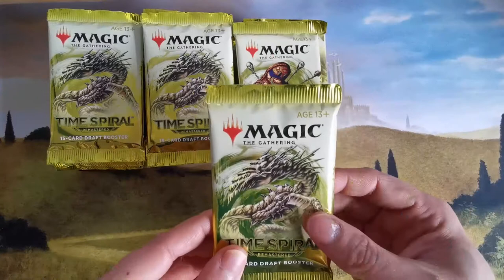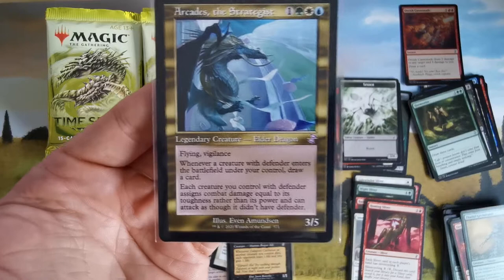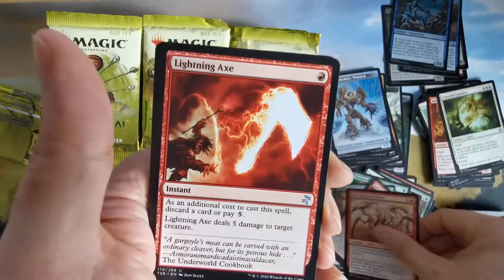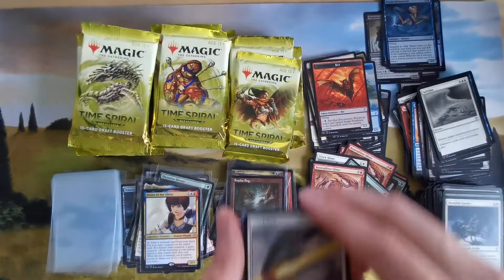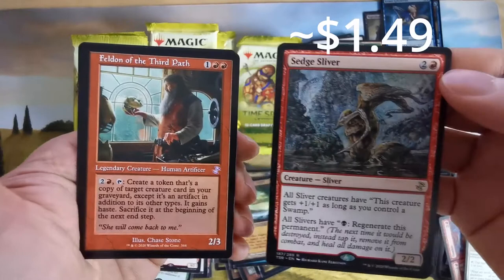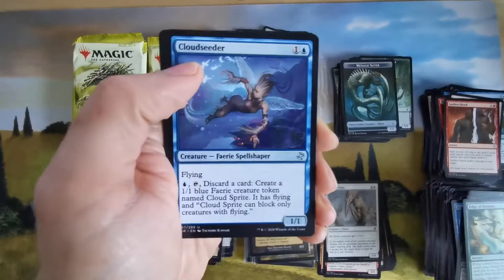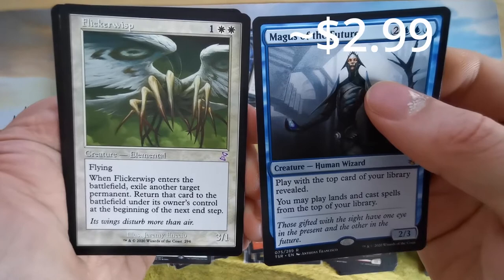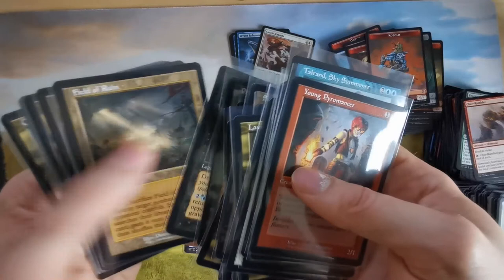Time Spiral Remastered Booster Box Opening - All Packs with Prices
We are opening a Time Spiral Remastered Booster Box. In this Video are all Packs and I listed the prices of the valuable Cards for you guys.

Please be kind, this is the first time for me opening a Booster Box live on Video ;)

I already did two Spoiler Videos for Time Spiral Remastered. So I was really looking forward to doing this Time Spiral Remastered Booster Box Opening.
I am pretty happy with the Booster Packs I got. The old Time Spiral Remastered Reprinted Cards look kinda nice to  be honest ;)

I also now these are mostly available through buying singles but cracking Booster Box, the thrill of opening Booster packs is just too good ;)

00:00 Greetings
01:48 Packs
30:51 Summary